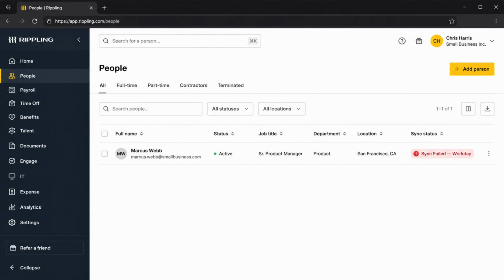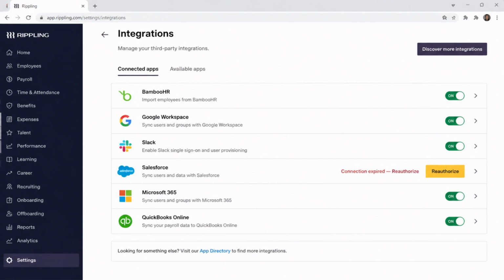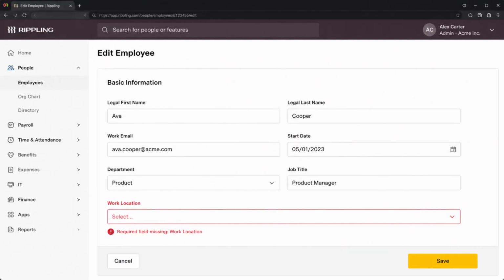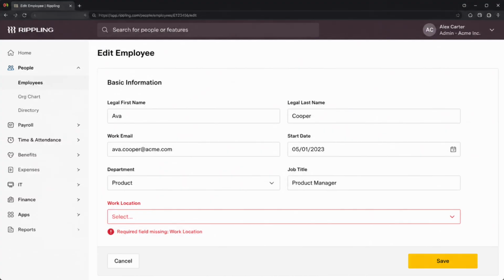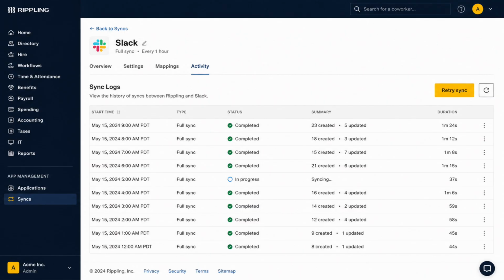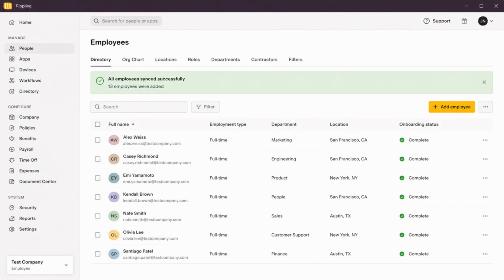Rippling: How to Fix an Employee Onboarding Sync Error 🔄 | Easy Guide (2026)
Are you experiencing an employee onboarding sync error in Rippling? 🔄 In this easy 2026 guide, I'll show you the most common causes of onboarding synchronization problems and how to resolve them.

This tutorial is ideal for HR teams, administrators, and businesses using Rippling to manage employee onboarding, payroll, benefits, and workforce information. You'll learn how to review employee profiles, verify required information, check onboarding tasks, confirm integrations, refresh synchronization, and identify missing or conflicting employee data.

I also explain common issues—such as incomplete employee information, duplicate profiles, integration errors, incorrect start dates, missing documents, payroll sync problems, permissions issues, or delayed data synchronization—and how to fix each situation step by step.

🔥 Fix Rippling employee onboarding sync errors and keep your HR and payroll processes running smoothly.